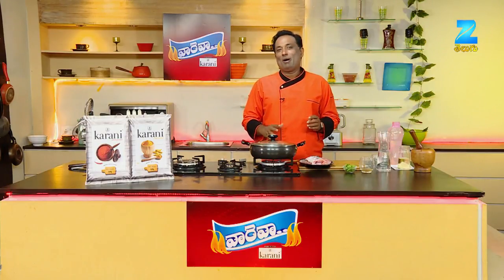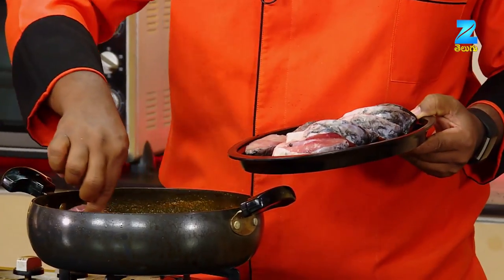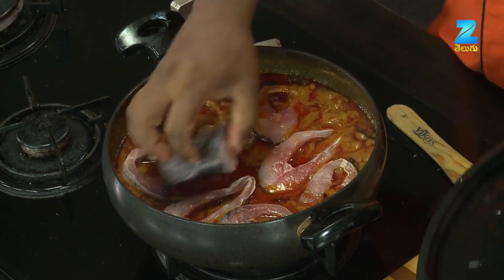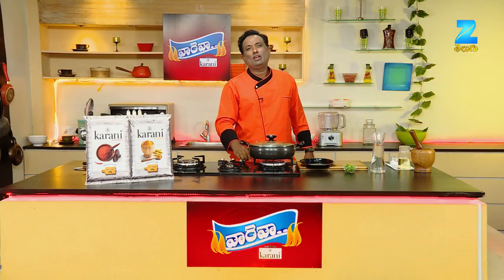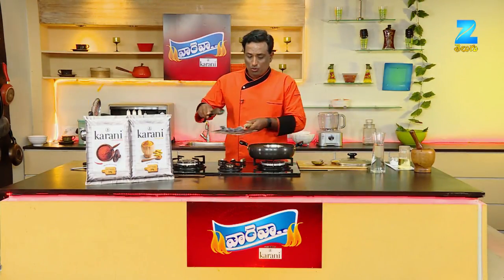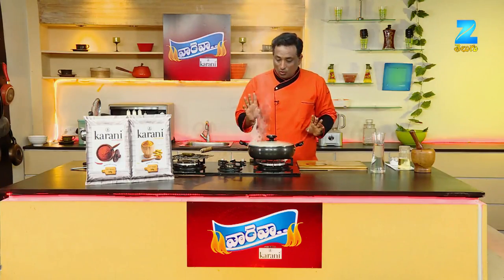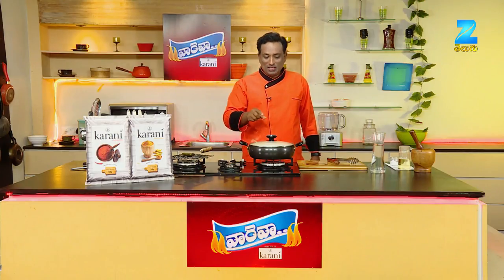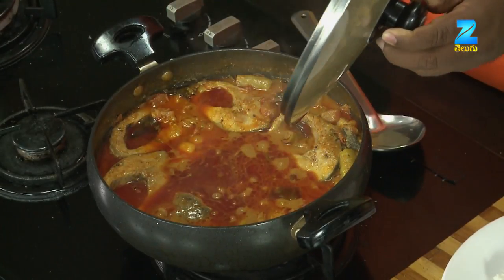Vah re Vah - Indian Telugu Cooking Show - Episode 1005 - Zee Telugu TV Serial - Best Scene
Enjoy the world of entertainment with your favourite TV Shows, Movies, Music and more or download the OZEE app now.

Useful Links:
Connect with OZEE:

New Cookery show by Chef Sanjay Thumma replacing present cookery show 'Mee Inti Vanta'.